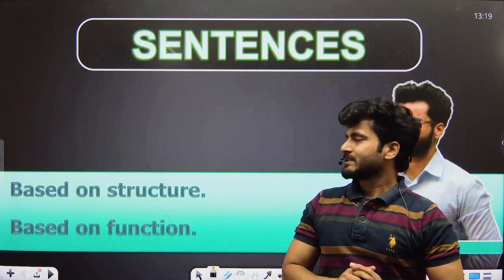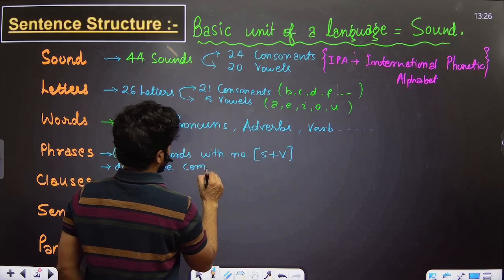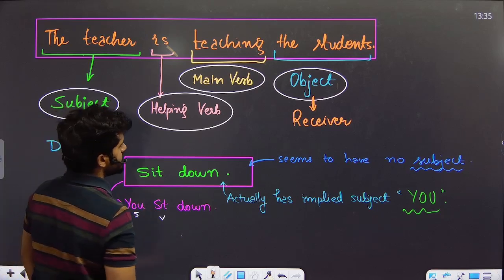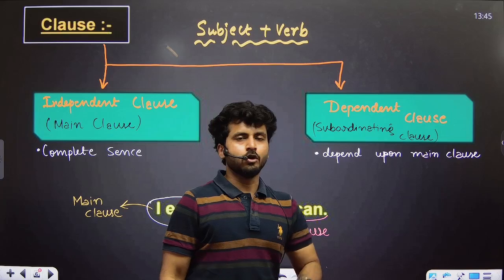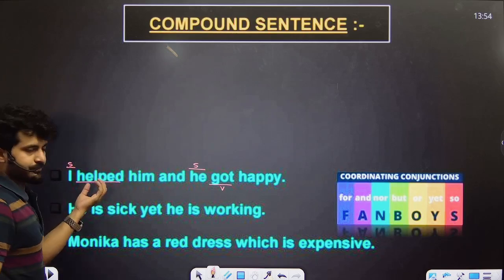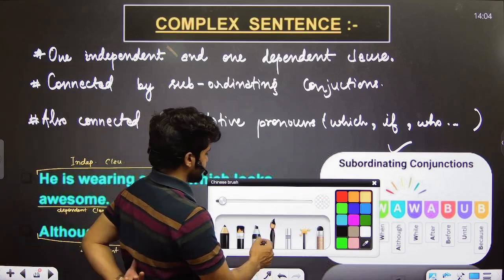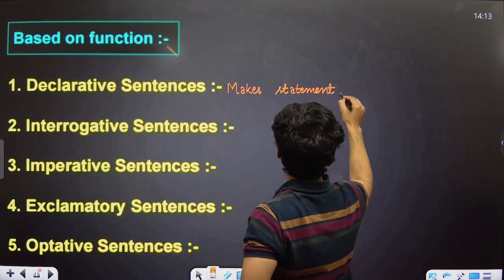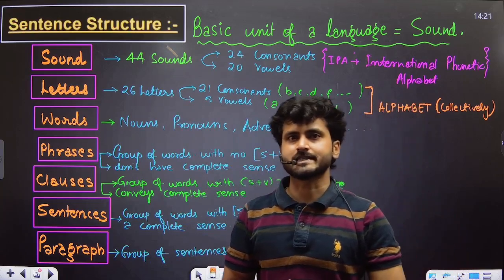Introduction to sentences|Hierarchy|Simple,Compound,Complex sentences |Based on function & Structure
'Sentences'!
In this session, we dive deep into the structure and types of sentences, exploring how they form the foundation of effective communication. Whether you're a student, language enthusiast, or simply curious about grammar, this video will help you understand the various sentence structures, their functions, and how to use them correctly.